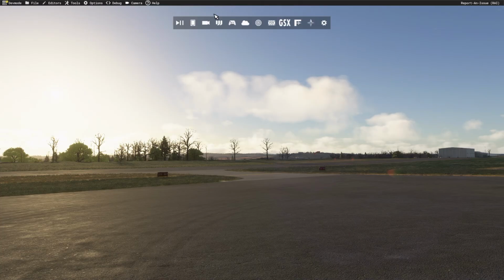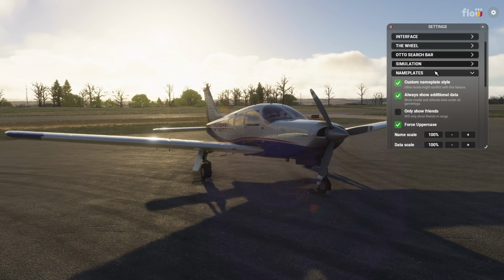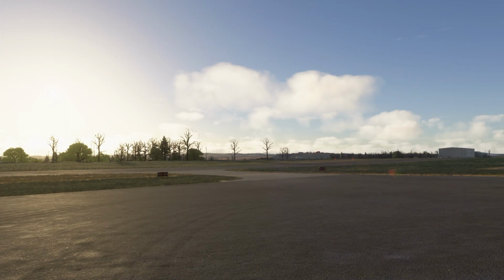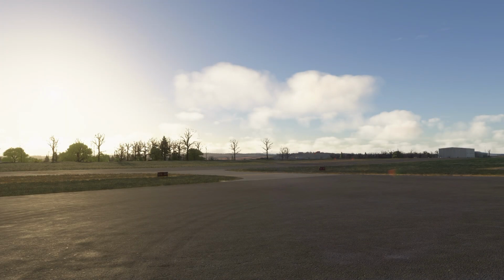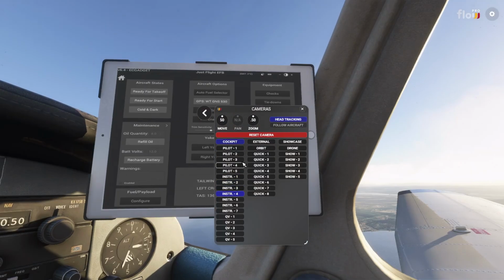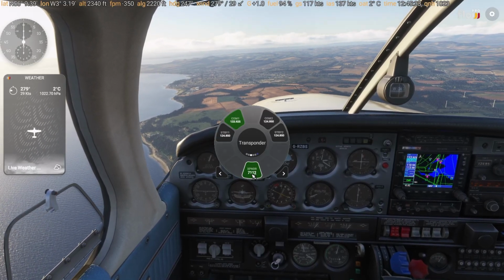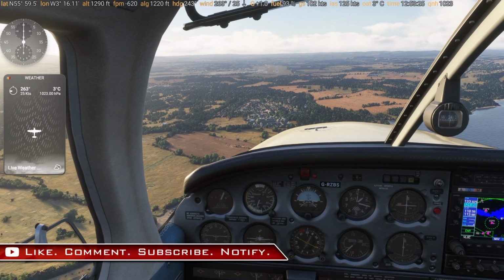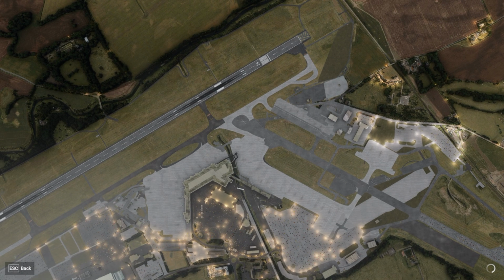Flow Pro by Parallel42 - First Impressions and Review | Microsoft Flight Simulator 2024 | #017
Microsoft Flight Simulator 2024 | Time for a bit of an unusual video from me as I give my first impressions and review of Flow Pro by Parallel42. This is a product I have seen a couple of times but never really taken a look at. I go through the setup of Flow Pro and take it out for a flight to see what sort of benefits it can bring to the sim and if it if it is worth the price.